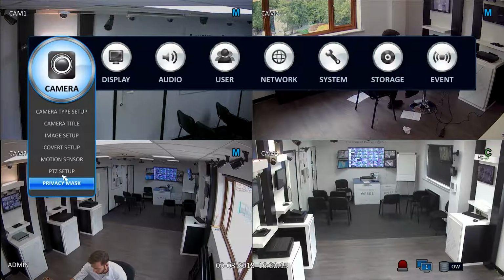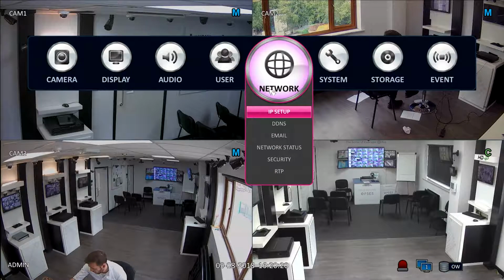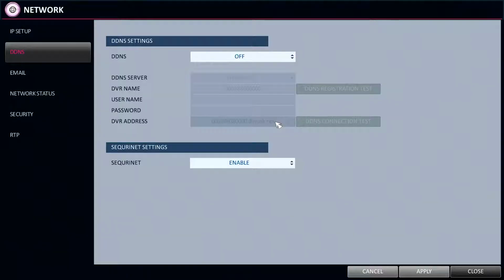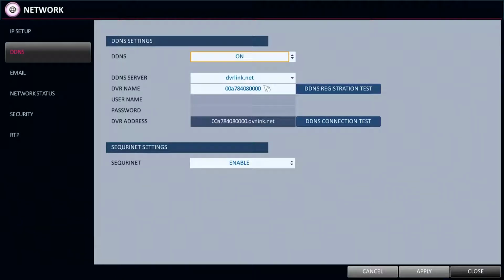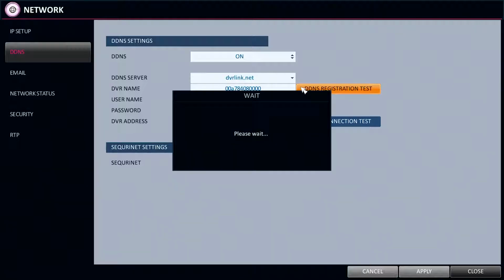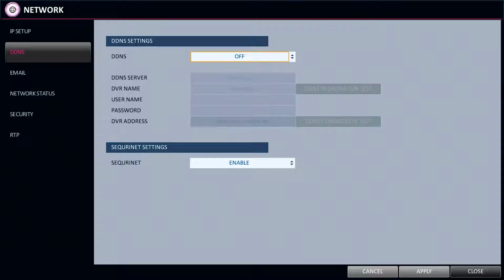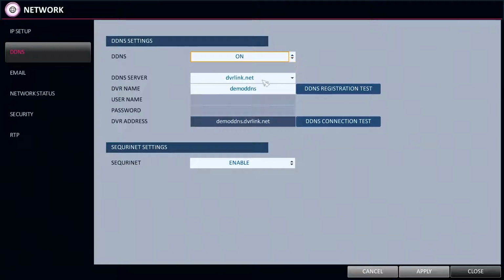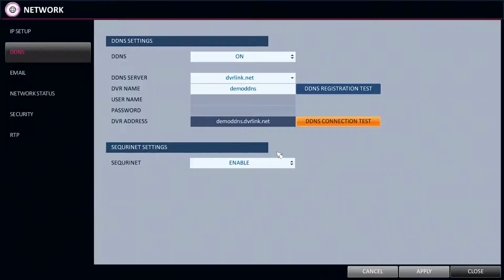How to set up a DDNS host name | Videcon Help